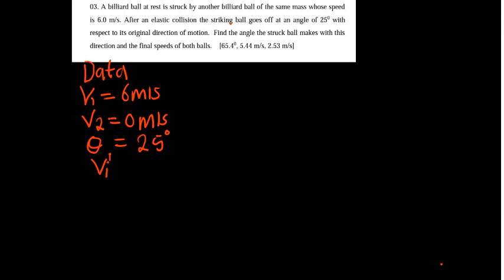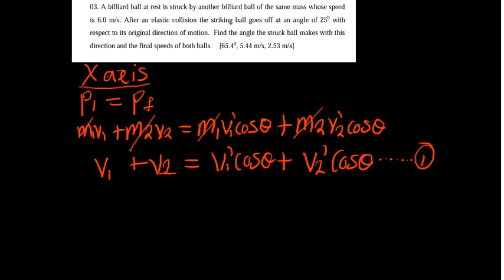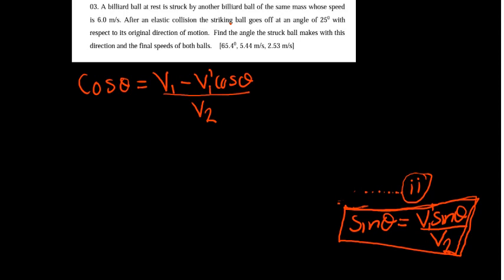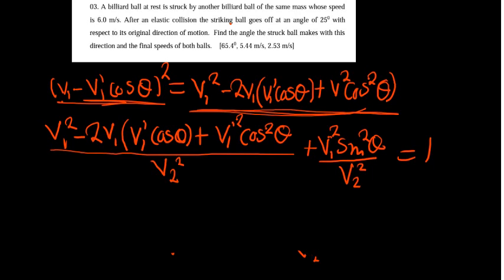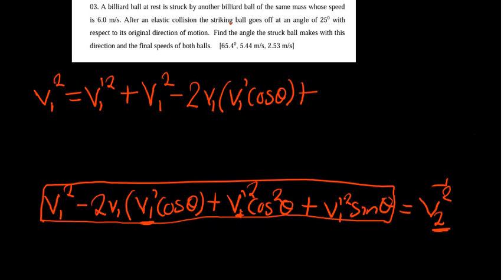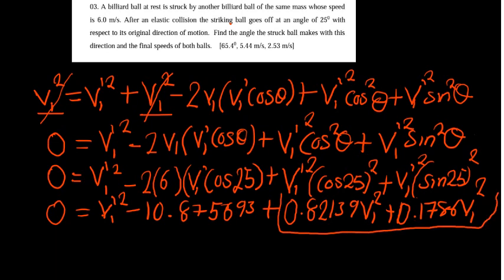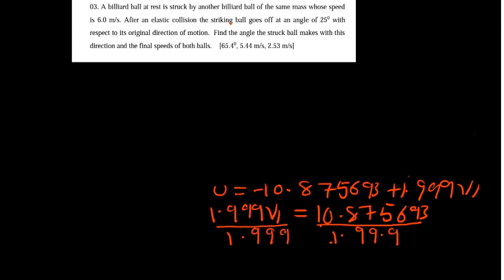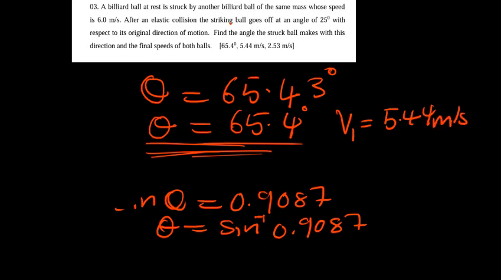LINEAR MOMENTUM UNZA TS 5 Q3 SOLVED BY THE INOGARNIC CHEMISTRY PHYSICS TUTOR MR MOONO CRYTON ENJOY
DID YOU KNOW THAT CRYTON MOON IS THE INOGARNIC CHEMISTRY PHYSICS TUTOR  WELL HE IS